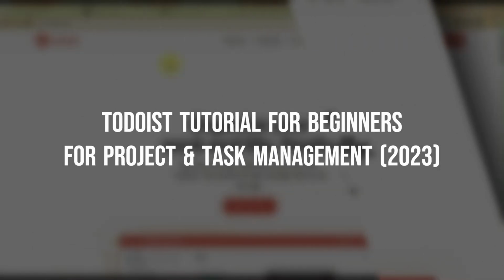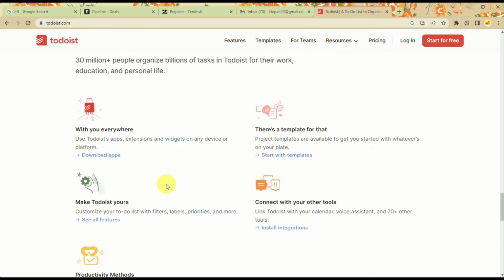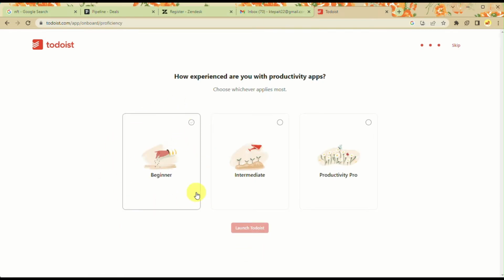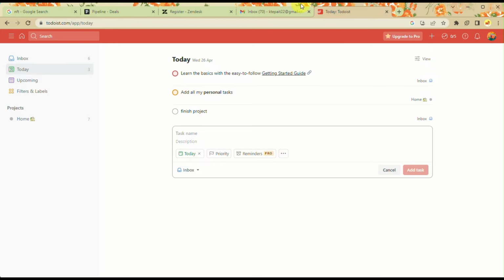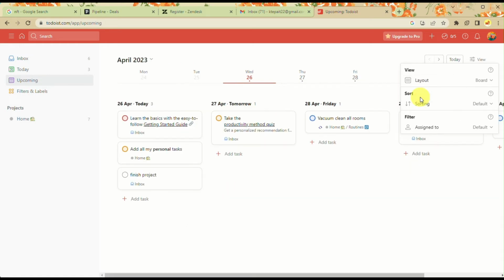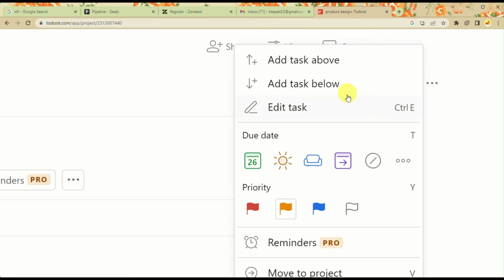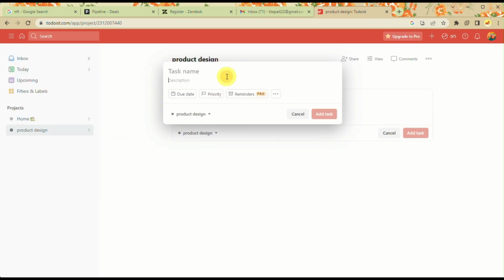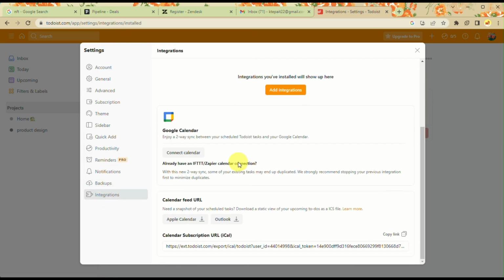Todoist Tutorial For Beginners | Simple Guide For Project & Task Management (2023)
Are you looking for an easy way to manage your projects and tasks? Look no further! In this video, I'm going to show you how to use Todoist, the ultimate project & task management tool. Learn how to create projects, assign tasks, set deadlines and collaborate with your team in just a few clicks. Discover why Todoist is the go-to choice for thousands of professionals and start managing your projects like a pro!